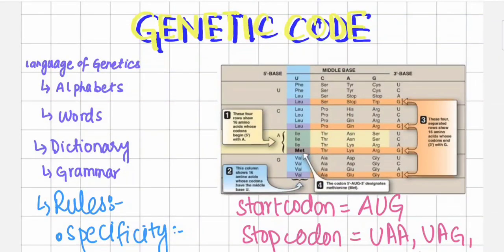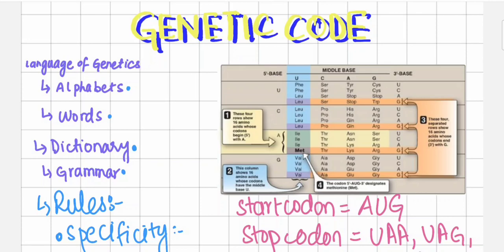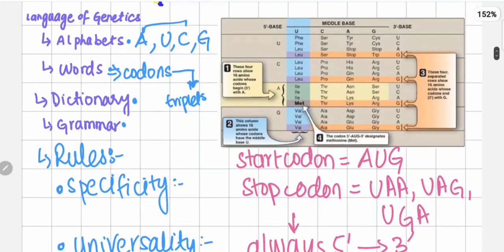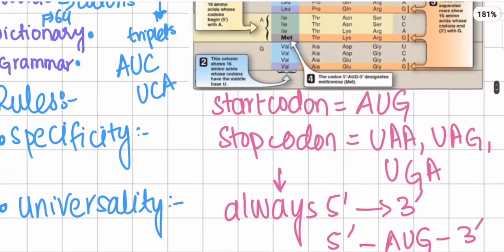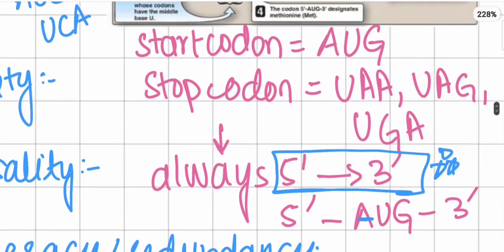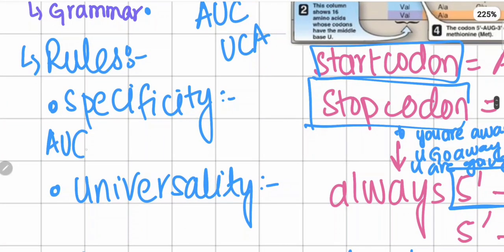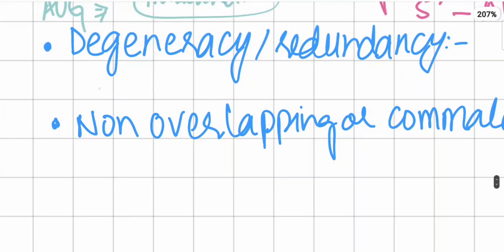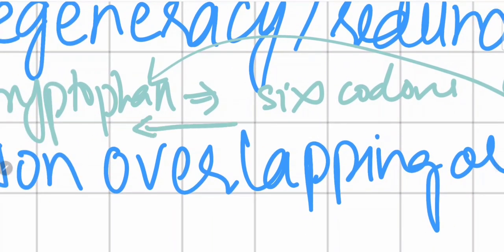The Genetic code_ biochemistry